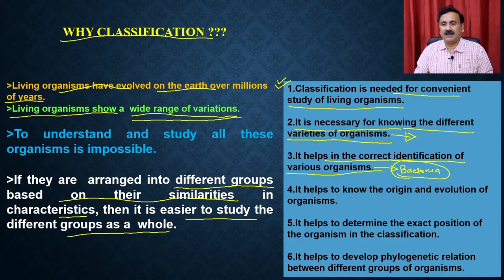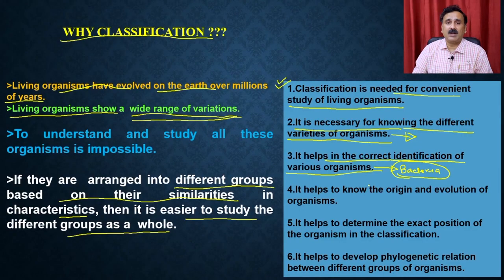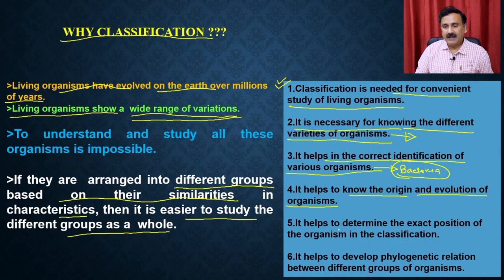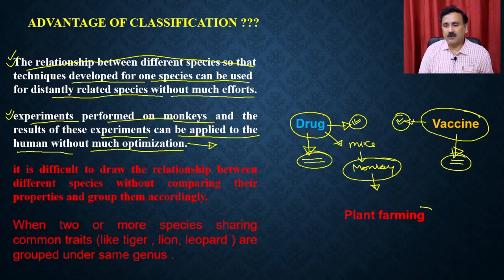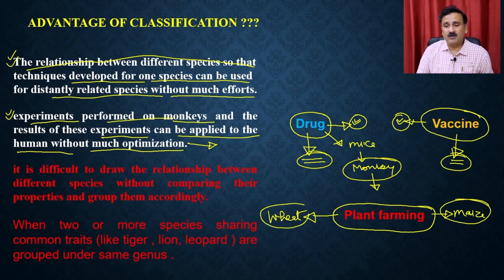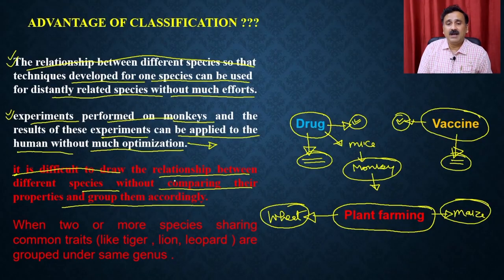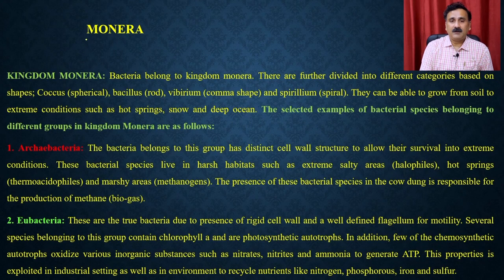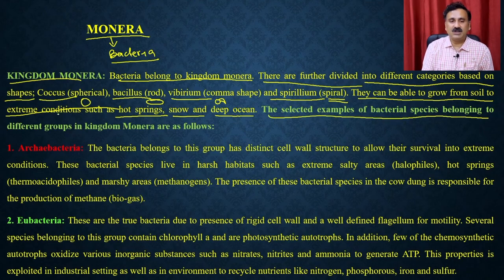Lec 2: Classification of Living Organisms (Part 1)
Course Name : Basics of Biology